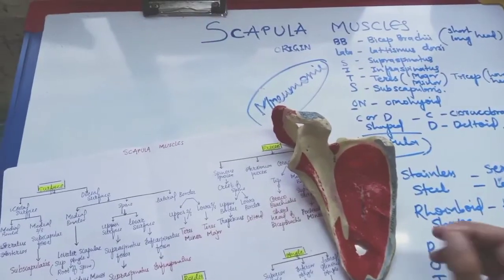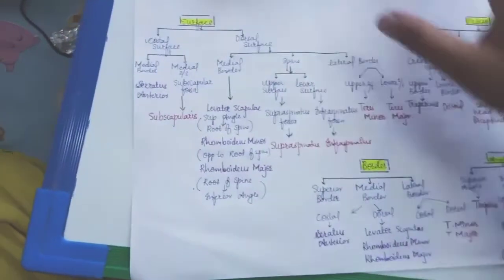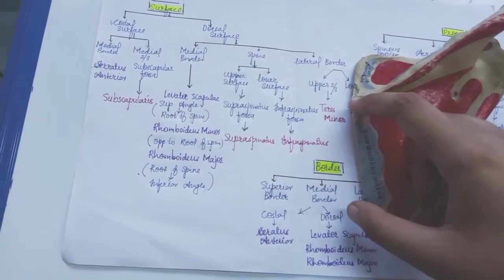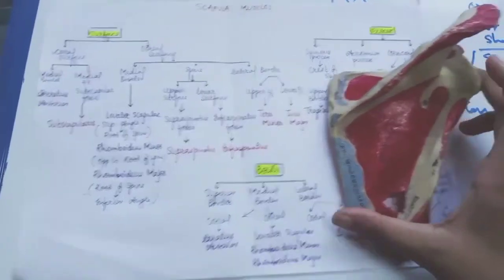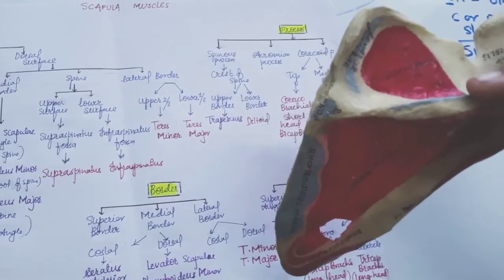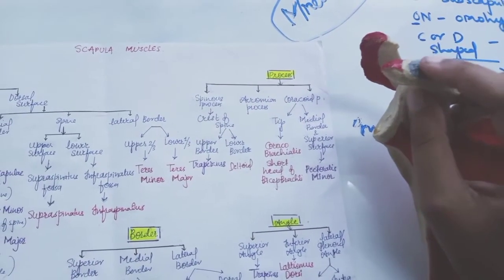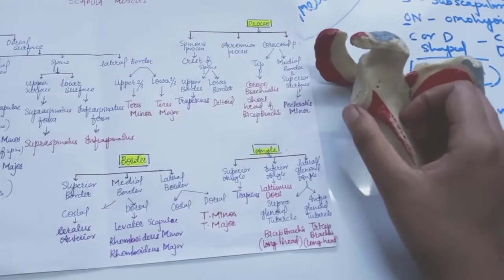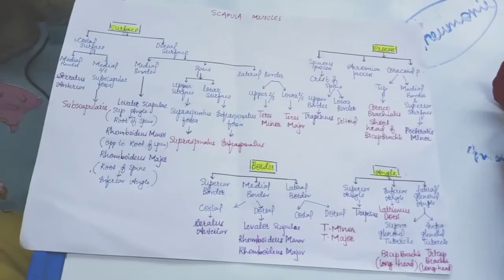Scapula( Muscle Attachment)